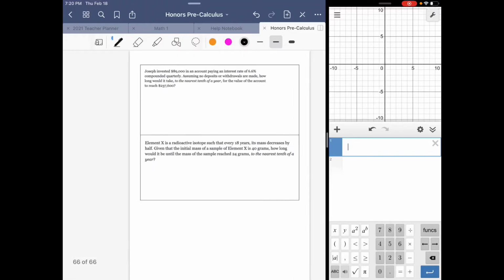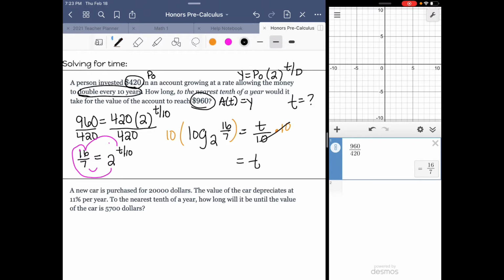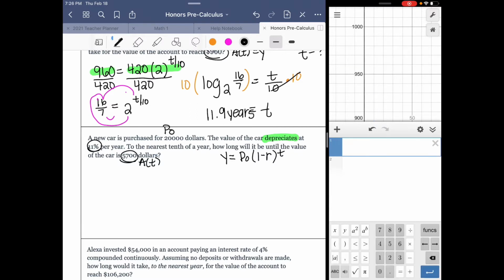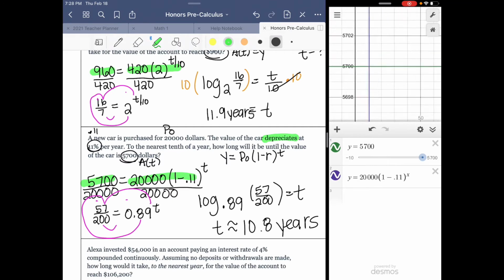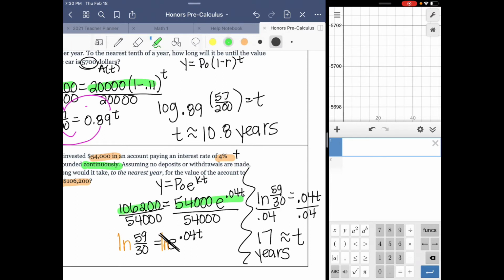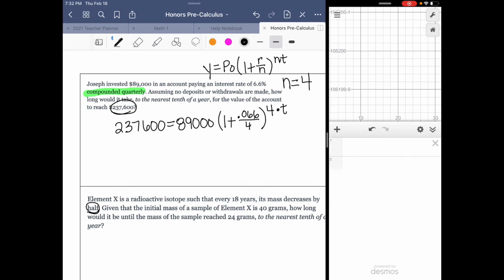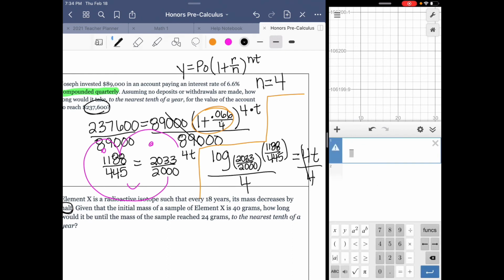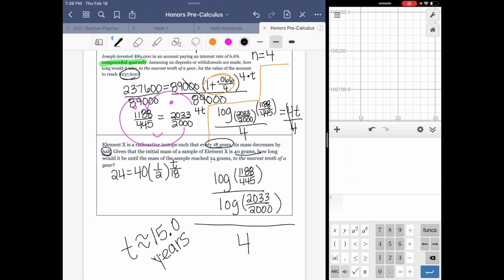Solving for time